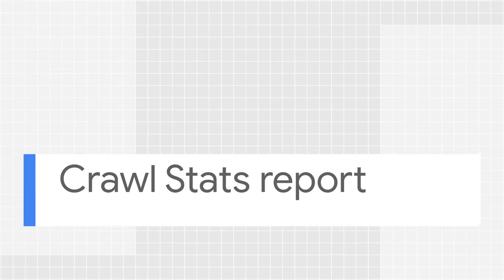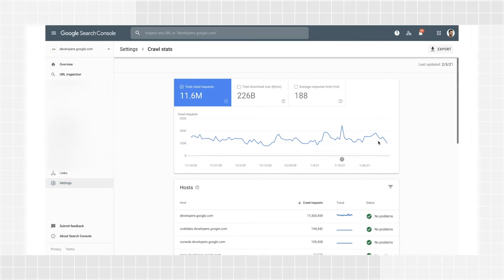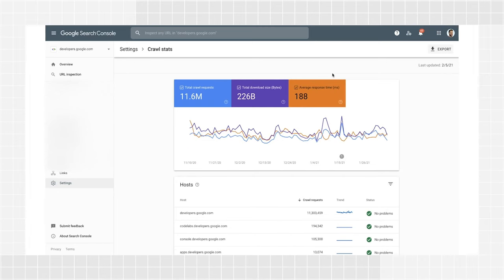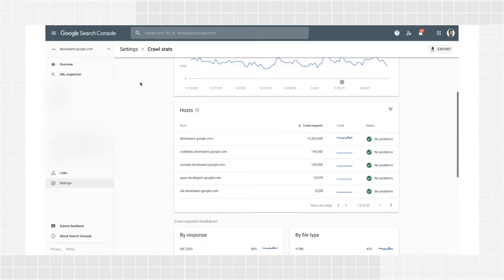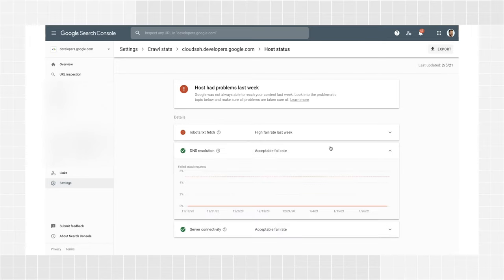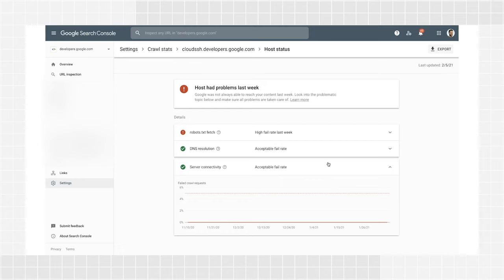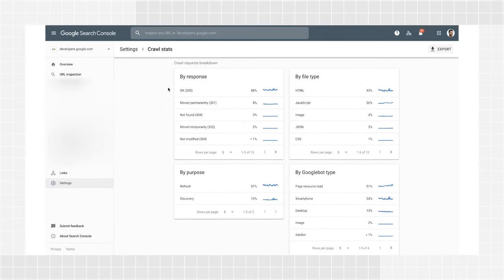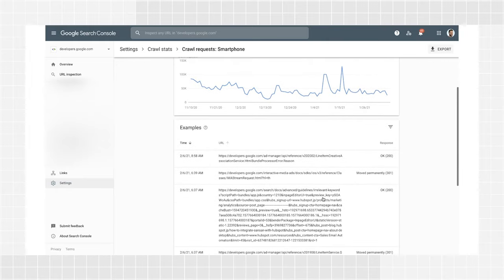Crawl Budget and the Crawl Stats report - Google Search Console Training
Daniel Waisberg comes back for a special episode of Google Search Console Training. He provides a short introduction to how Google crawls pages, and defines terms such as crawl rate, crawl demand, and crawl budget. Then he dives into the new Crawl Stats report in Search Console which provides data on crawl requests, average response time, and more.